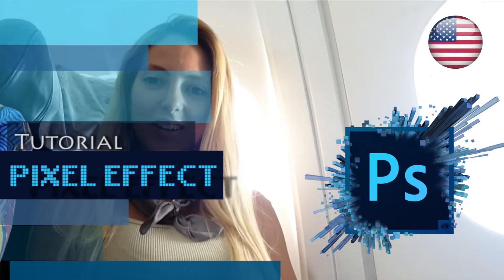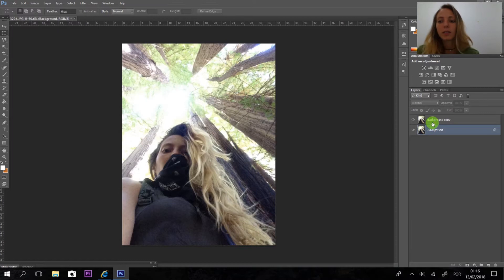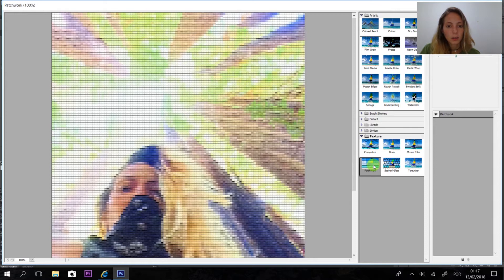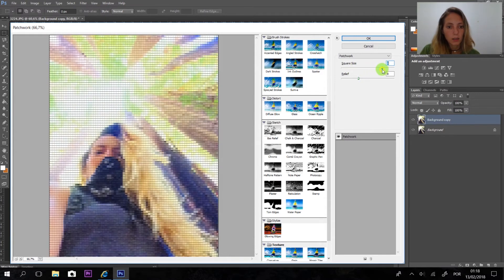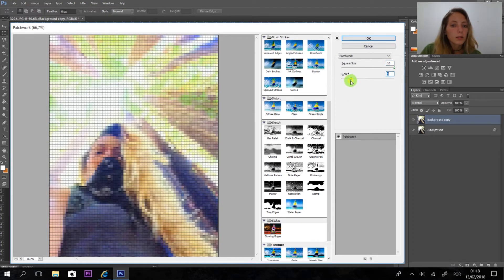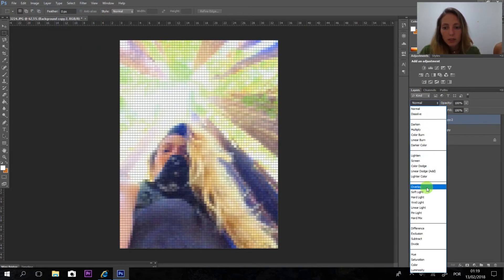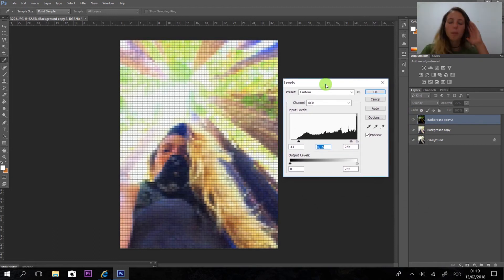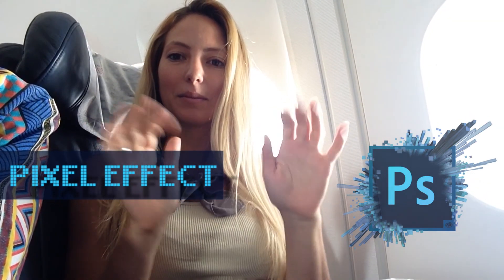Tutorial Adobe Photoshop - Pixel effect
Tutorial PhotoShop ◌   ◌   ◌  PIXEL EFFECT

✌ Lear how to apply filter of pixels!

❶° Open your image  ➠ Duplicate the layer to compare, when you finish to apply the filter!
❷° Select the Filter Gallery.
❸° Select Patchwork, adjust the size of the squares and the relief.

☻ Done.

Português ➣ Segunda a noite = Vídeo novo. ✏️Te increve no meu canal!